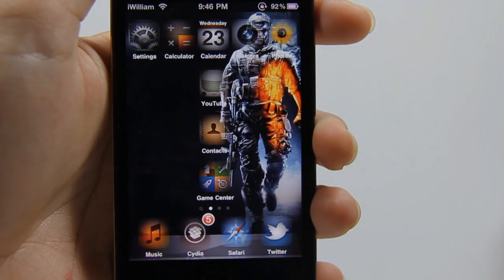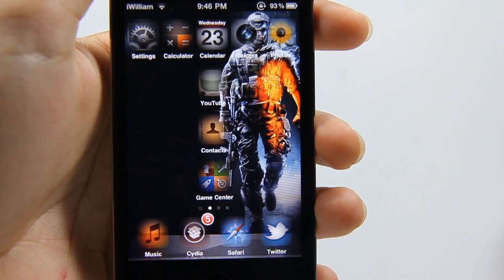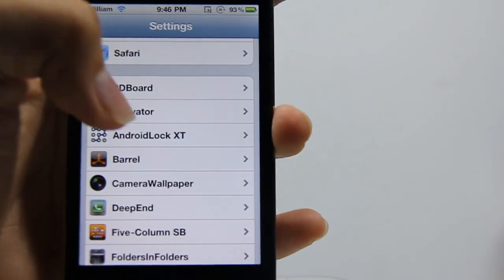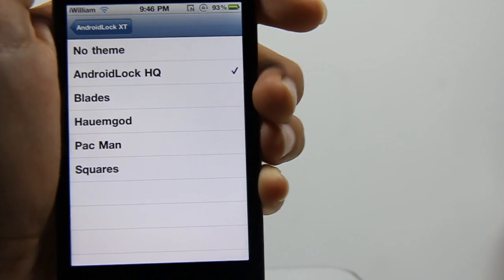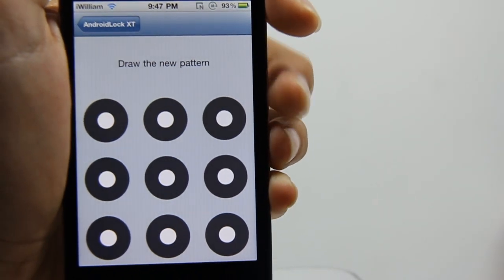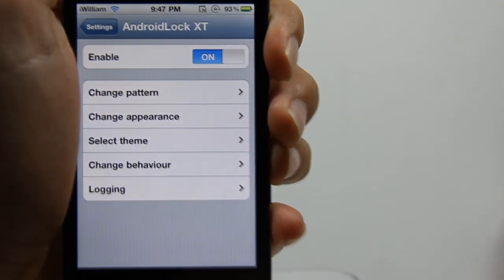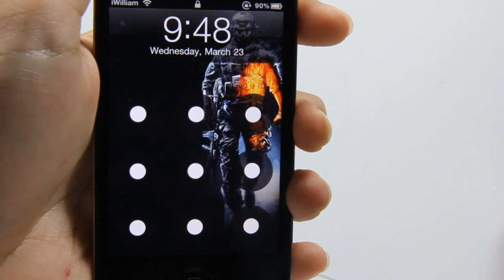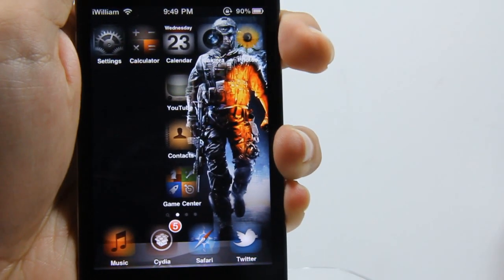Androidlock XT Review - Android Lock Screen for iPhone and iPod Touch - 2011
In this video I am gonna review and demonstrate you 'Androidlock XT'

Did you ever wanted the Android OS Lock Screen Feel? With Androidlock XT you can get the similar lock screen to your iDevice.

There are Two Versions of Androidlock XT:

Version 1 (FREE) - Androidlock from the BigBoss Repo - Price: FREE

Version 2 (Paid) - Androidlock XT from the Modmyi Repo - Price: $1.49

You must be Jailbroken to do this :-)

-TechCrack